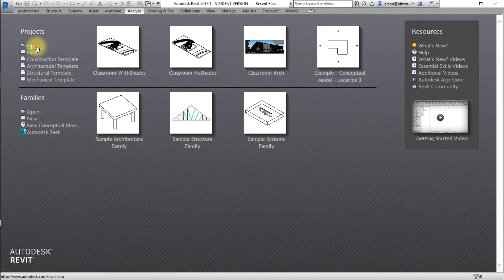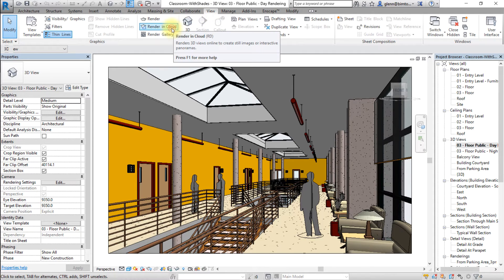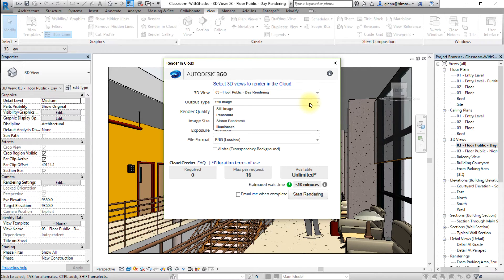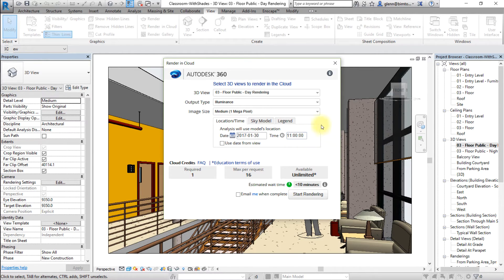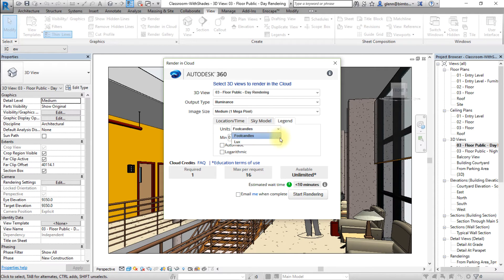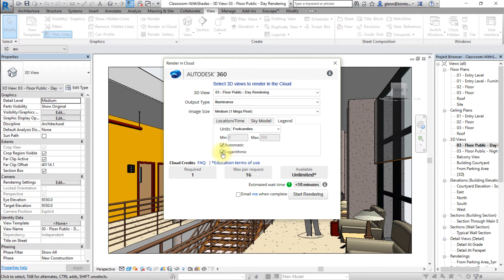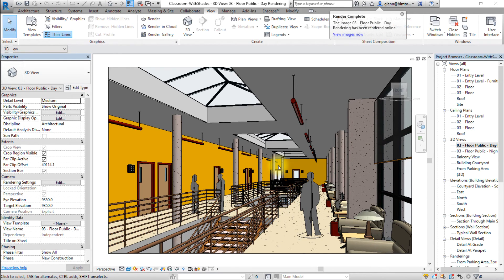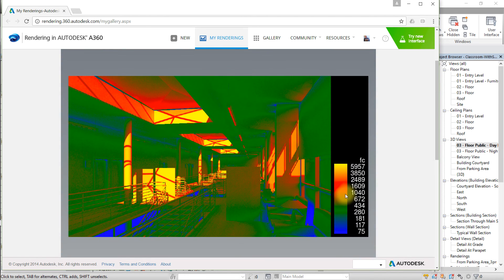Illuminance Rendering in Revit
This video displays a workflow for exploring the daylighting or lighting available in a space in your project model at any time of the day or year using Illuminance rendering.

In Revit, there are two ways to evaluate the daylighting performance in buildings: Illuminance renderings and Insight Lighting analysis.

Illuminance renderings can provide a quick way to visually understand the illumination levels in a space through daylighting as well as artificial light sources.  The visualizations display a color scale on the surfaces in the rendering to help you determine whether the lighting design meets the requirements of the space.